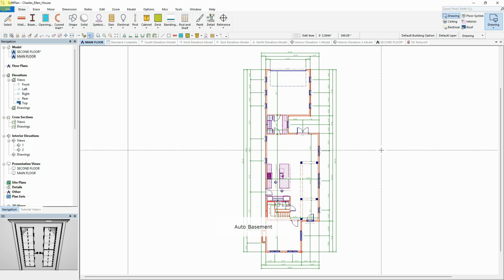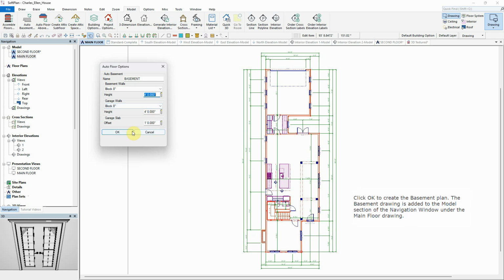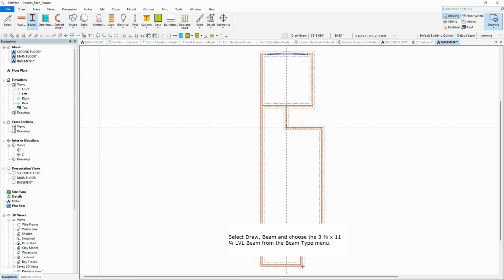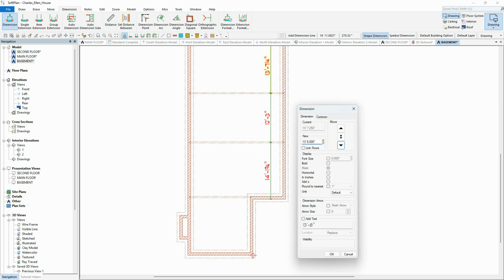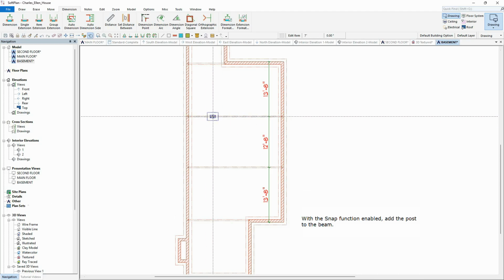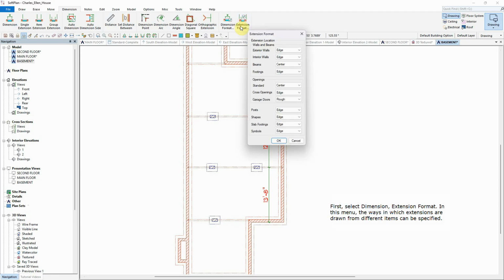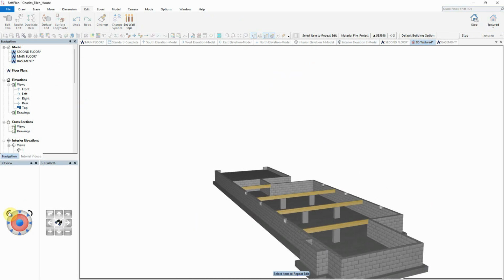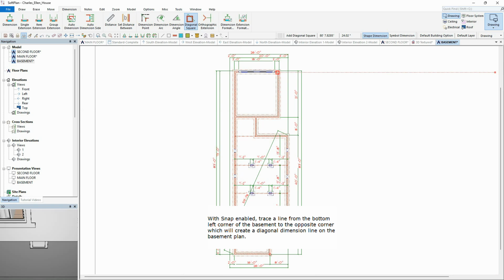Chapter 15 - Auto Basement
Quickly convert a floor plan to a basement or crawl space using the Auto Basement command.